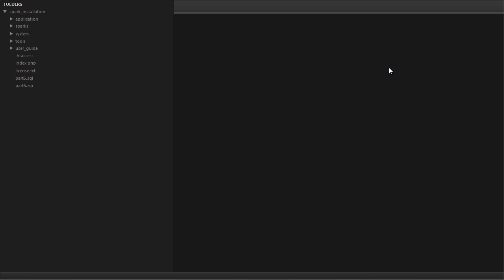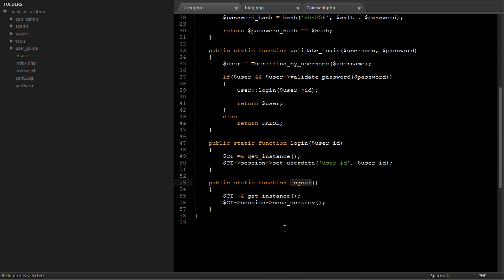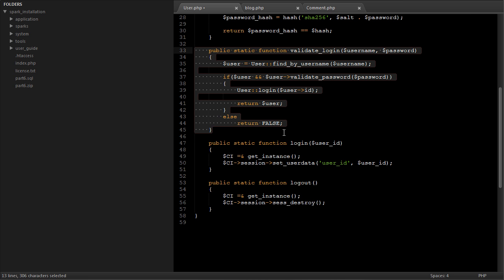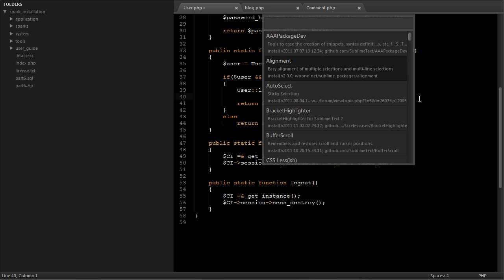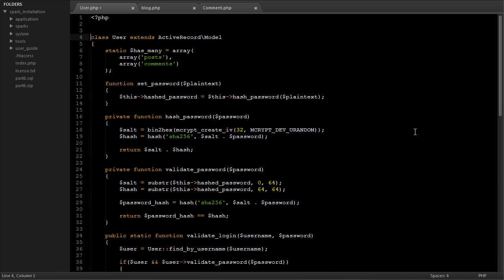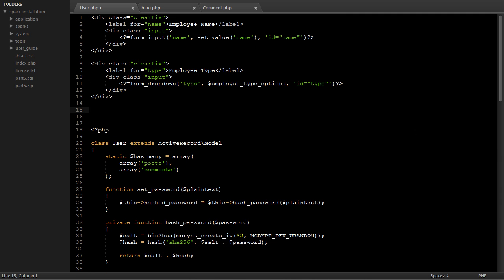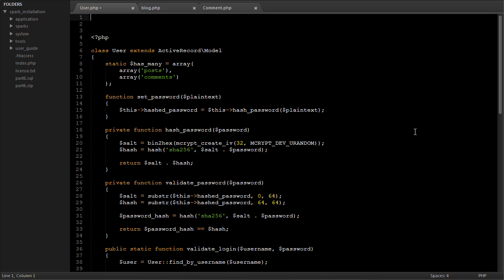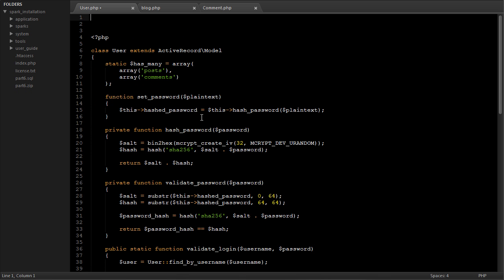Sublime Text 2 Review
This is my review of the Sublime Text 2 editor.  The color theme that I use is available

I stopped using a refresh plugin for ST2 and instead use an AutoHotKey script made by some guy.